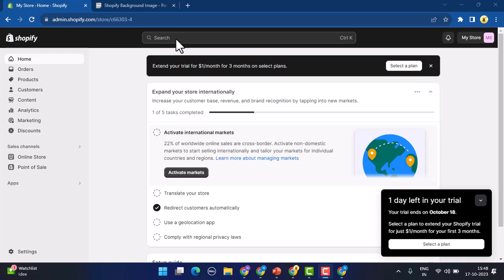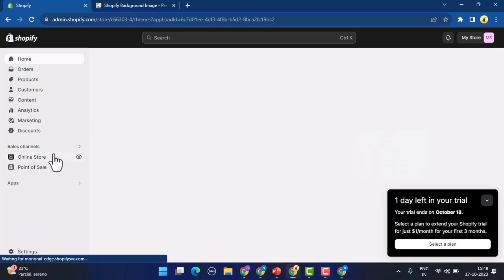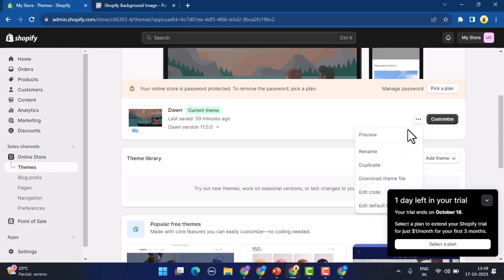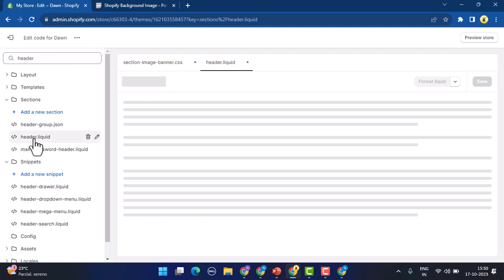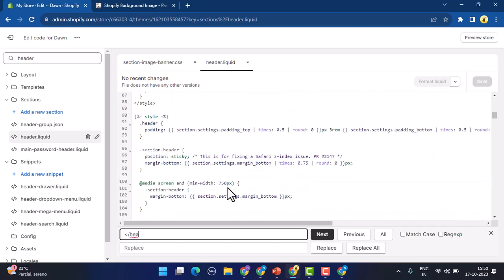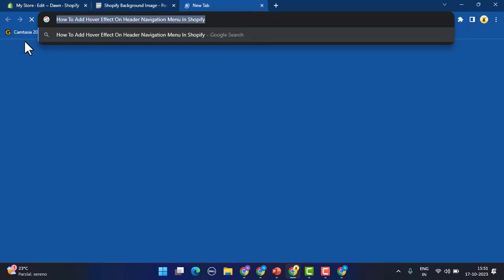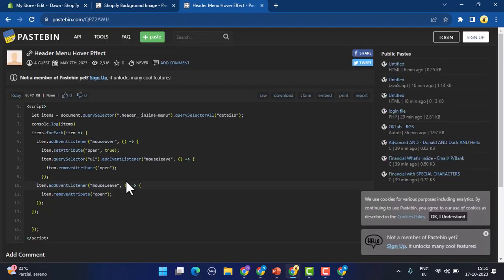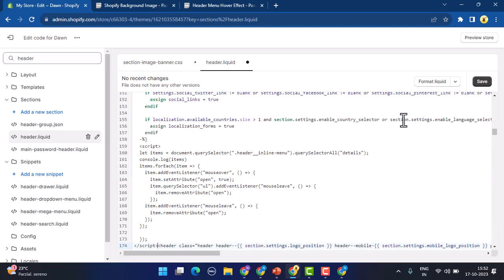How To Add Hover Effect On Header Navigation Menu In Shopify !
This video guides you in an easy step-by-step process to add hover effort on Header navigation menu on Shopify.

Chapters / Timestamps
0:00 Intro
0:14 Add hover effect on Header
2:07 Outro